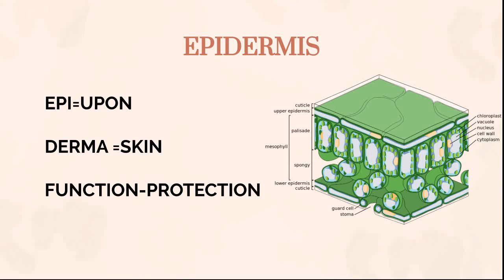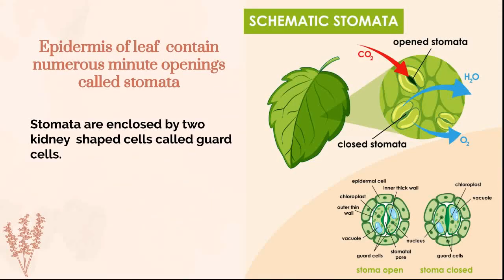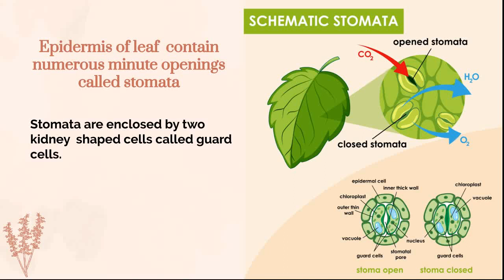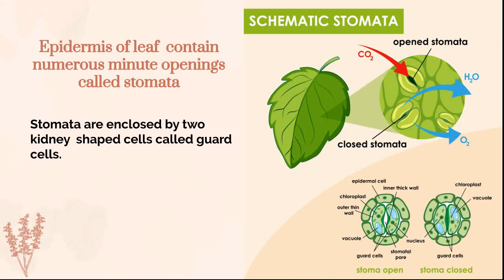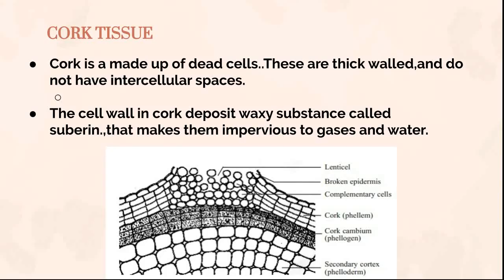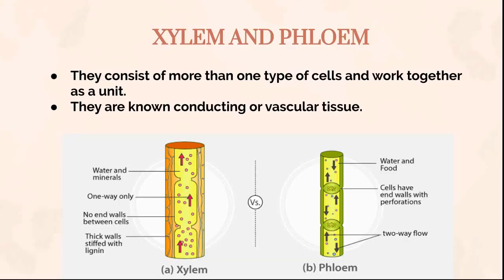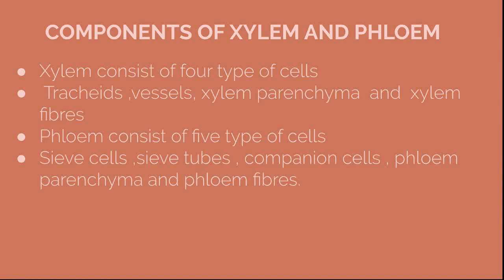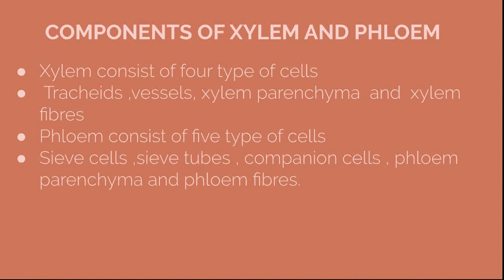Plant tissues (part 3)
Simple and complex permanent tissue